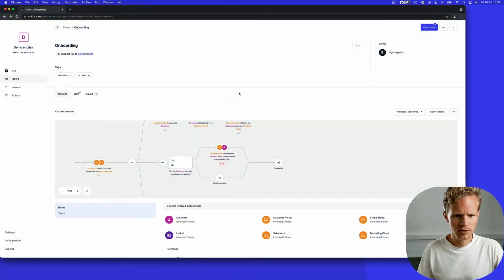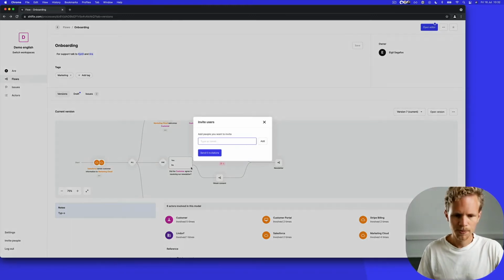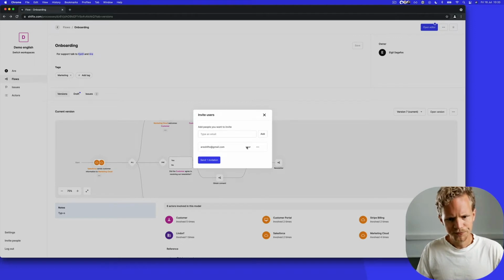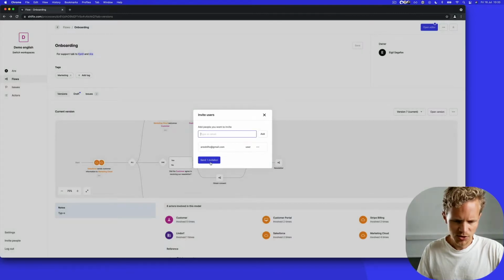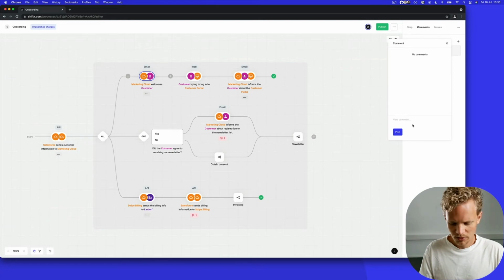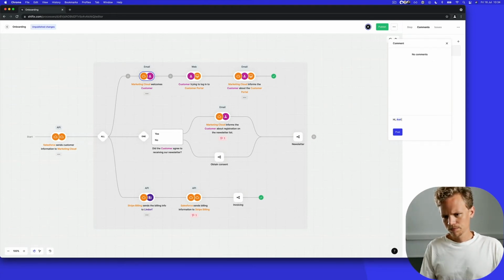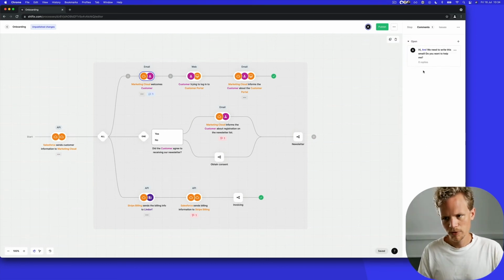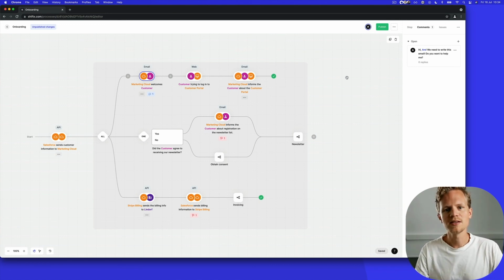Invite colleagues and interact using Comments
In this little session we'll show you how to invite new colleagues in to your ShiftX workspace, and how to interact with them using comments.

ShiftX is a new way to do business process modeling – an alternative to the most common notation, Business Process Model and Notation (BPMN). By focusing on usability and collaboration, we aim to close the knowledge gap between the different groups and sections in your company, organization or unit by enabling everyone to participate and share their insights.

Want to know more about us?